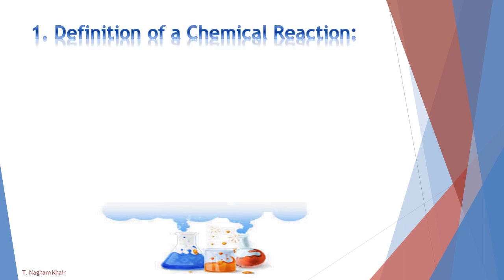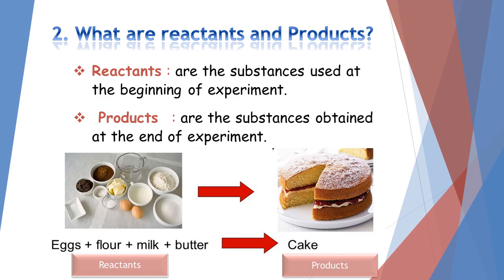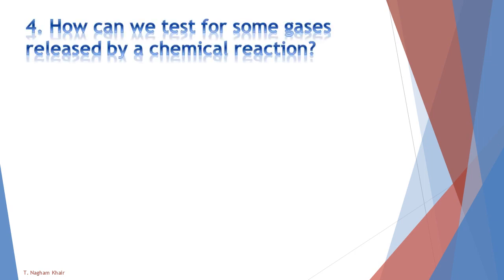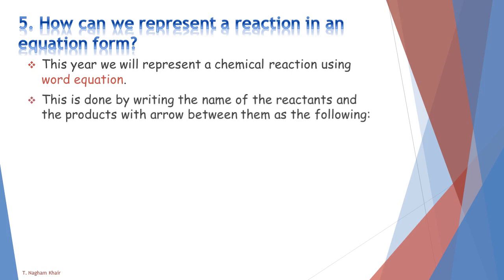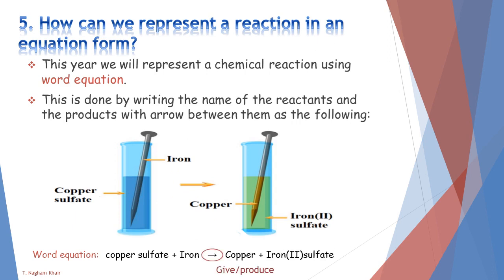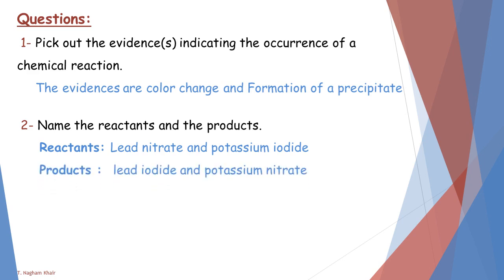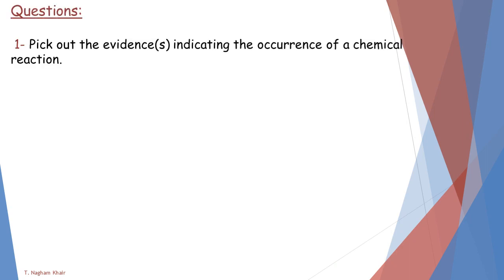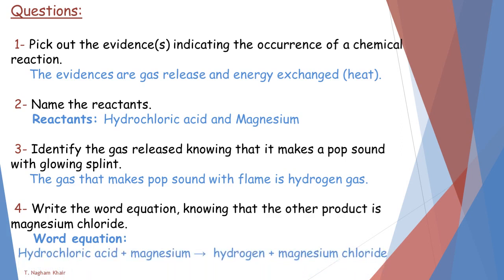chemical reaction 1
ا.نغم خير من مدرسة شبعا الرسمية السابع